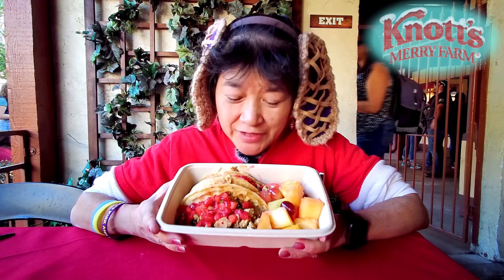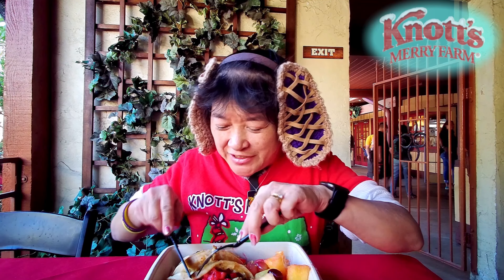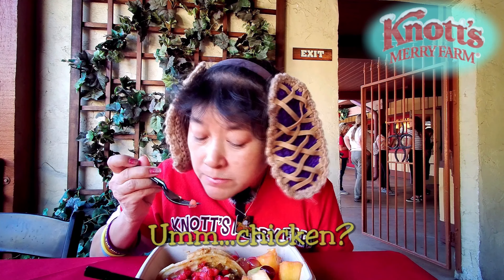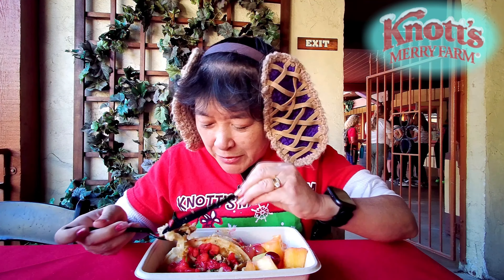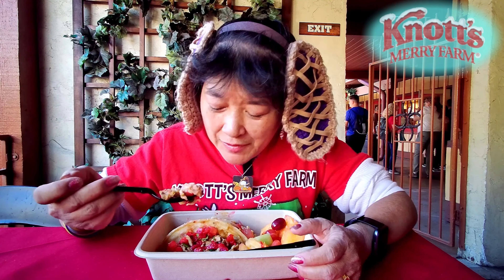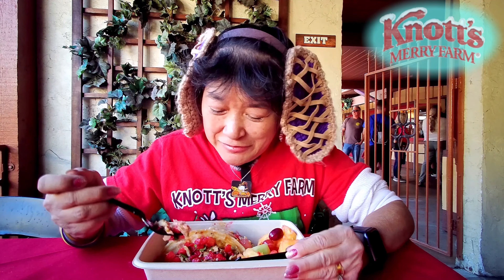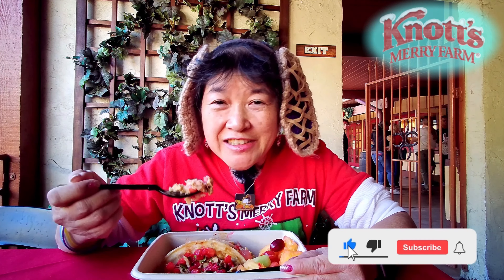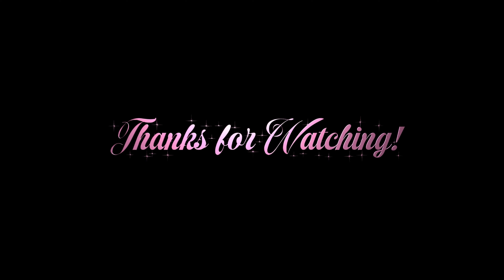Holiday Chicken Waffle Taco at the Cantina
This is a review by Megan's Mom on 11/23/21 (Tuesday) of the Holiday Chicken Waffle Taco which we bought from the Cantina in Fiesta Village during Knott's Merry Farm at Knott's Berry Farm in Buena Park, CA. The Holiday Chicken Waffle Taco came with 2 tacos which had a waffle as the shell and was filled with seasoned chicken, drizzed with Habanero Honey and topped with strawberry salsa and it came with assorted fresh fruit. This was on the meal plan (which I forgot to mention in the video) or you can buy it for $14.00 USD.
***Note: Knott's Merry Farm is happening on select dates from November 19, 2021 - January 2, 2022 (park hours vary depending on the day). Reservations are not required. Masks must be worn by unvaccinated people while they are indoors.